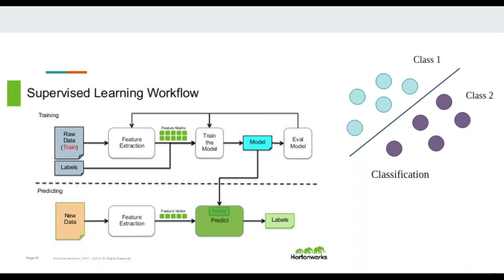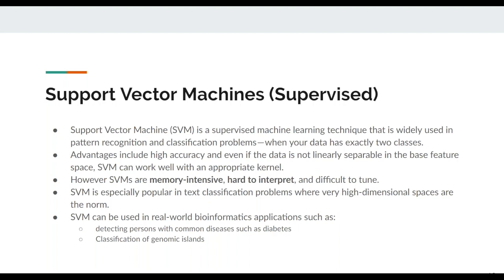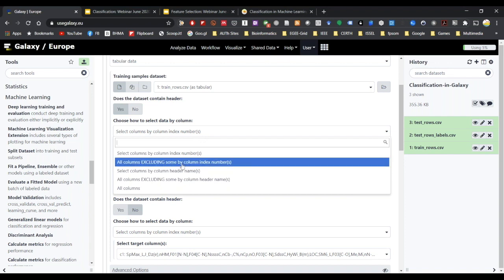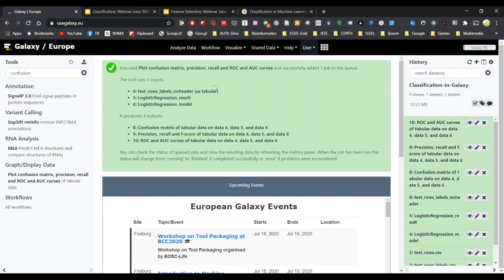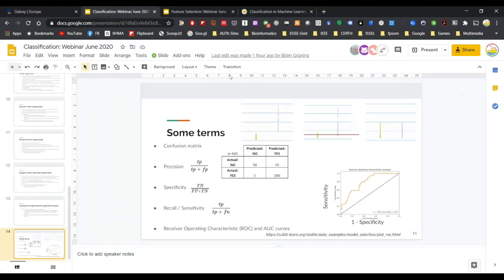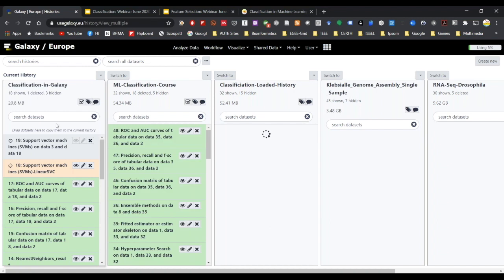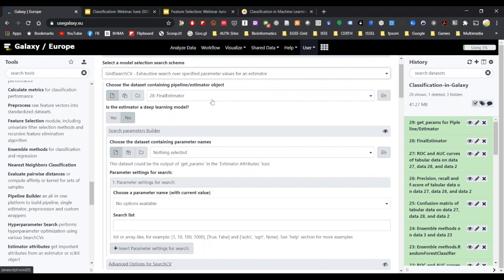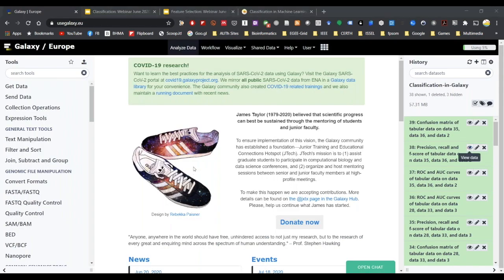Machine Learning using Galaxy, online training course 22-26 June 2020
Day 3, part 1: Classification - live demonstration
By Fotis Psomopoulos